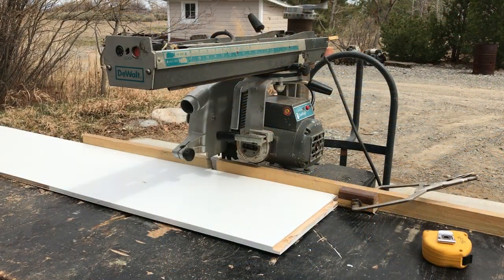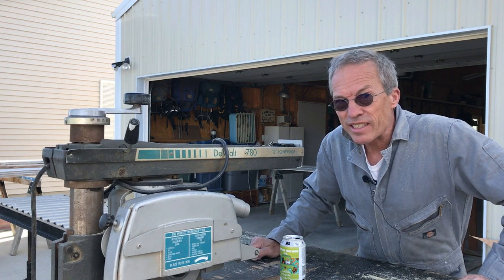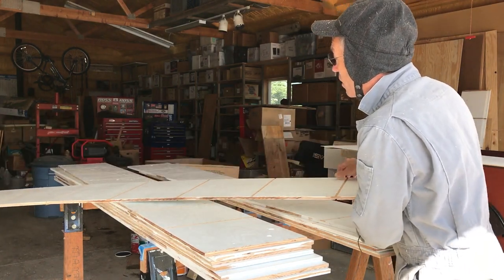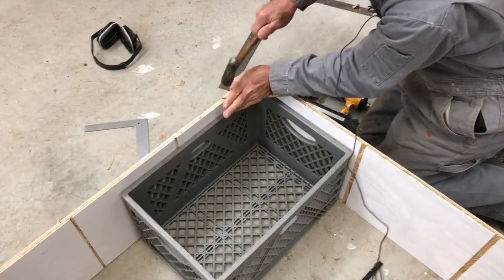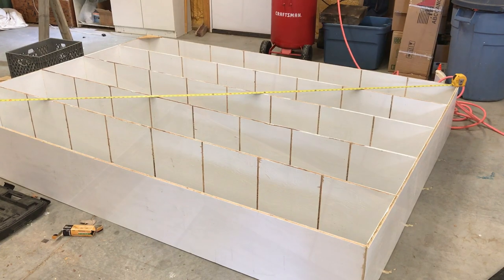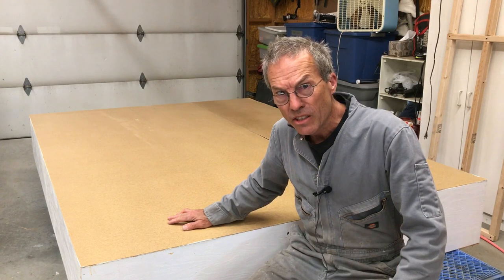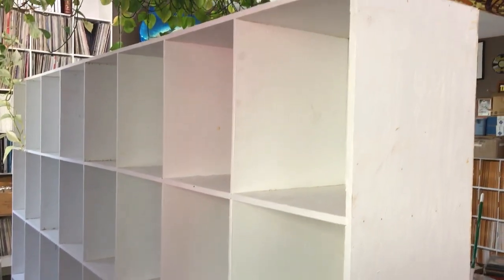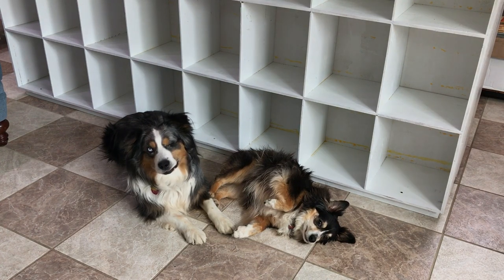DIY Homemade Record Shelving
Join me as I build custom record shelving designed to accomodate 5,600 LPs.